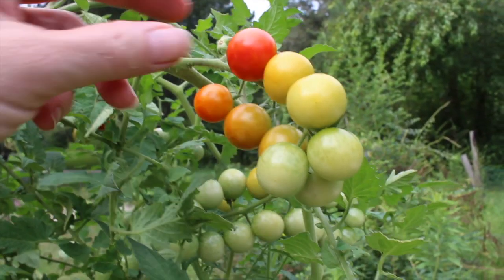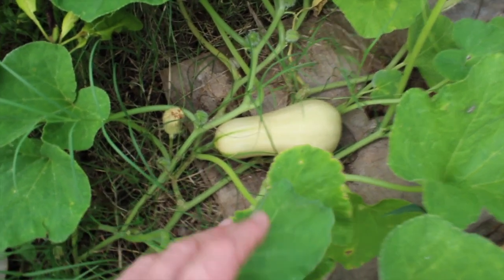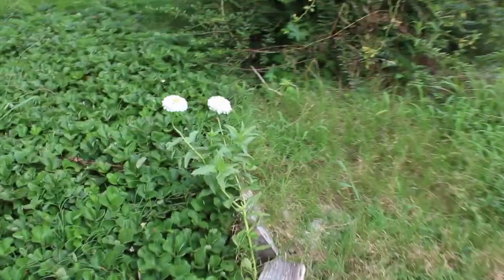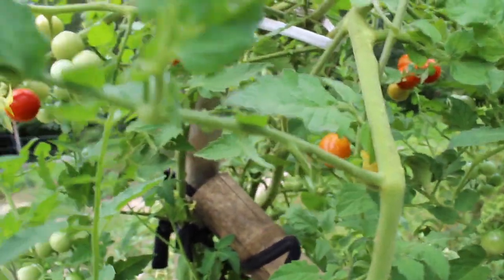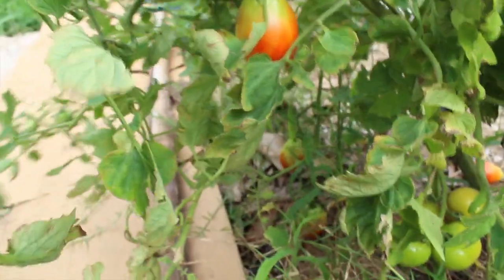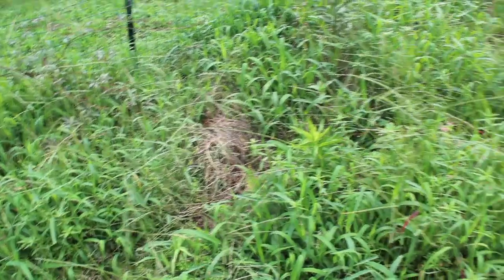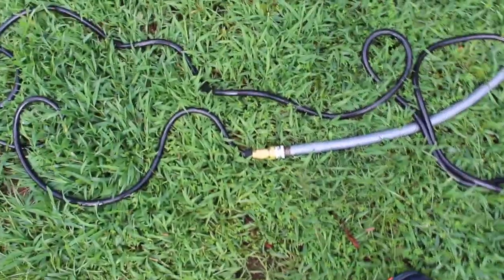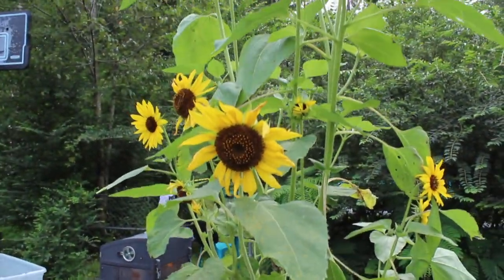Garden Update: July Zone 8 sunflowers tomatoes squash & a new nifty hose!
Ah hot days in the garden here in Louisiana zone 8a! I am loving the sunflowers, the tomatoes are going wild, and there are some volunteer butternut squash that I think came from @bakerhillfarm ! I love the garden, even when it's hot, it teaches me so much about life. Patience, sharing, and happiness is free!
(and tomatoes are free if you save your seeds and plant them again!)